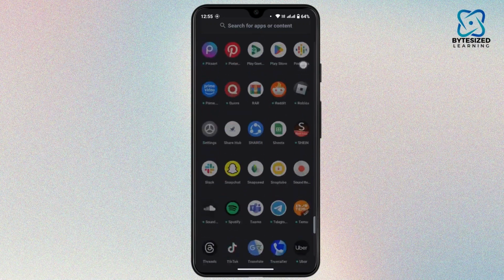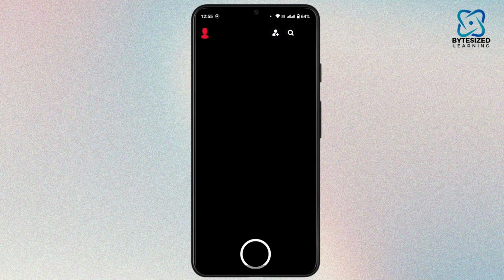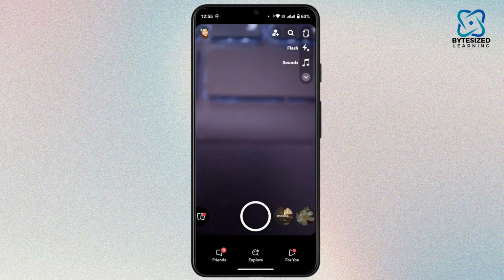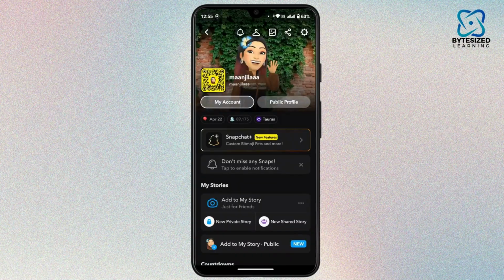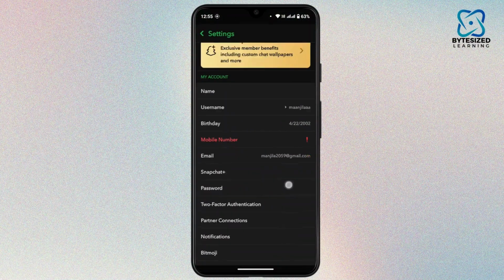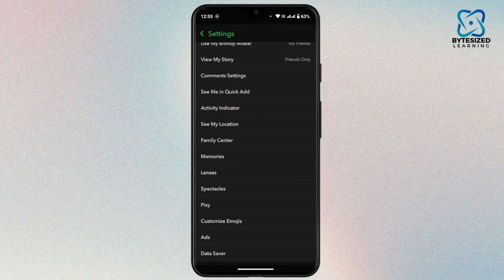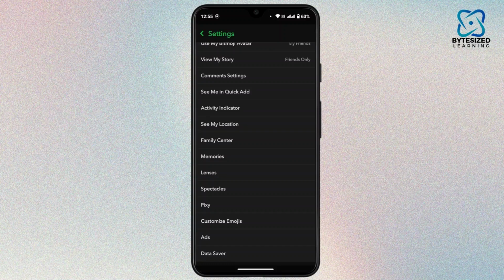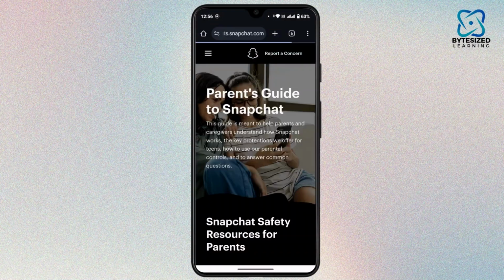How to Monitor Your Child’s Snapchat Activity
In this tutorial, learn how to monitor your child's Snapchat activity using Snapchat's Family Center feature. This step-by-step guide will show you how to set up and use Family Center to keep track of your child's Snapchat activity while respecting their privacy. From adding your child's account to viewing their friend list, stories, and more, we cover everything you need to know. Stay informed and ensure your child's safety on Snapchat.

Chapters:
00:00:00 - Introduction
Learn how to monitor your child's Snapchat activity using the Family Center feature.

00:00:10 - Open Snapchat
Open Snapchat and log into your account to get started with monitoring.

00:00:20 - Access Settings
Tap on your Bitmoji icon and go to settings to find the Family Center option.

00:00:30 - Set Up Family Center
Create a Family Center account and invite your child to join if you're eligible.

00:00:50 - Link Accounts
Link your child’s account to yours after they accept the Family Center invitation.

00:01:00 - View Activity
Search for Family Center and begin reviewing your child’s activity, including their friends list and stories.

00:01:20 - Monitor Chats
Check recent chats, set alerts for Snap streaks and friend requests, and review chat settings.

00:01:40 - Report Concerns
Monitor for concerning connections and report them through the Family Center feature.

00:02:00 - Conclusion